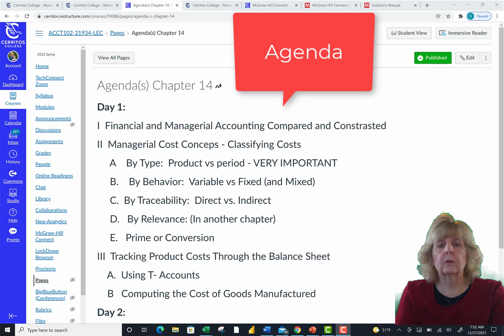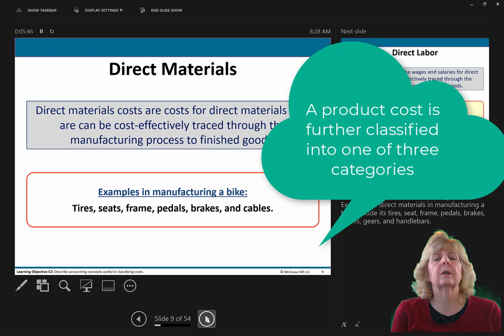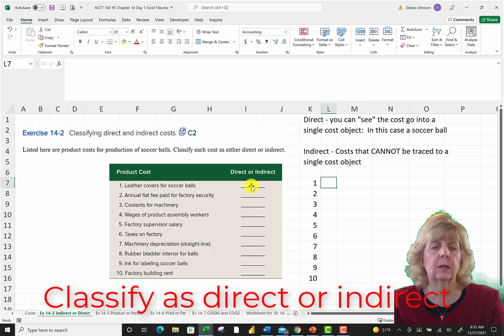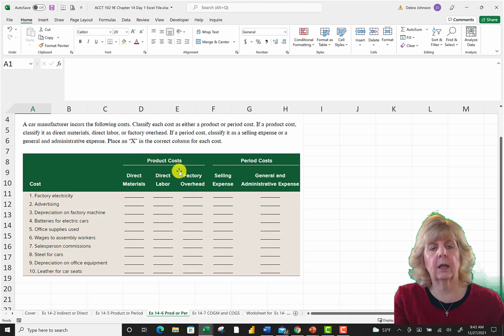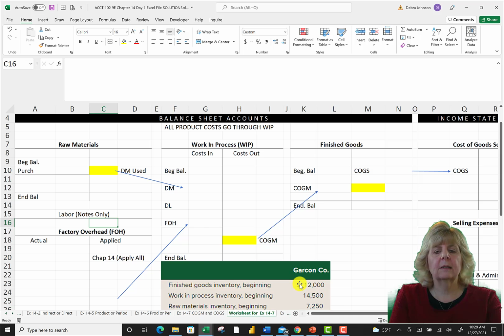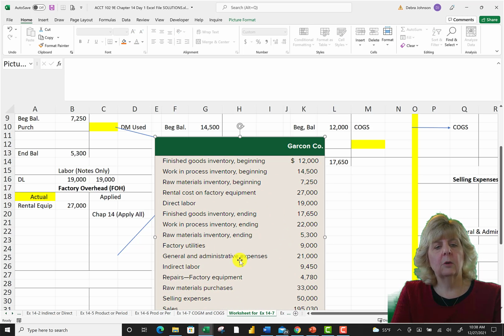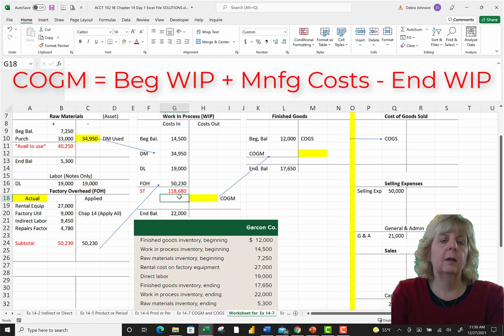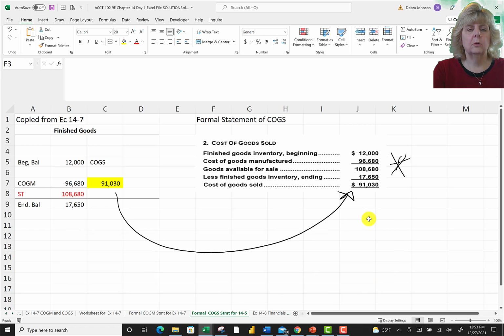Chapter 14 Video Day 1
Chapter 14 Managerial Concepts & Principles - Day 1. This video covers classification of costs, and introduces the Statement of Cost of Goods Manufactured and Statement of Cost of Goods Sold